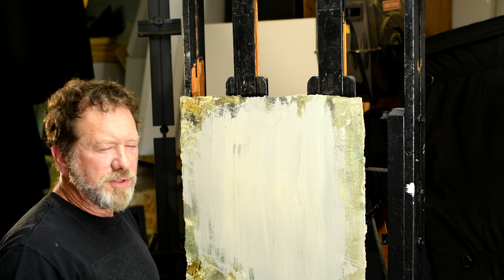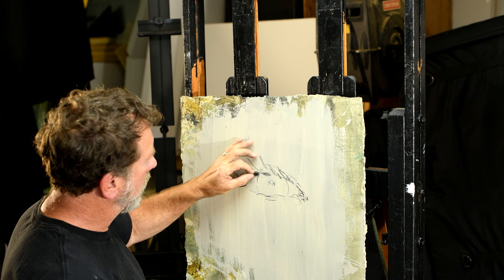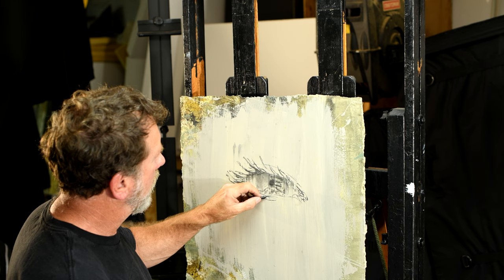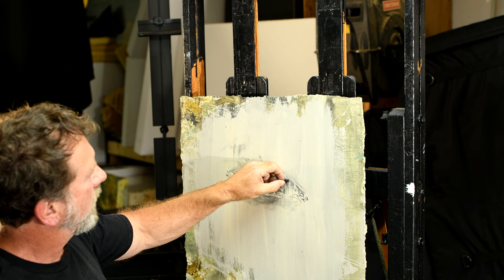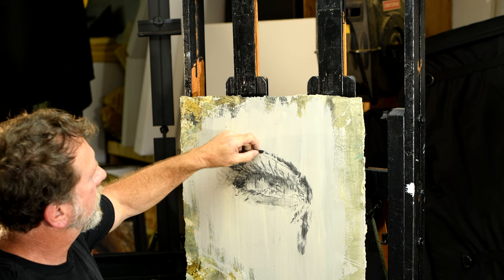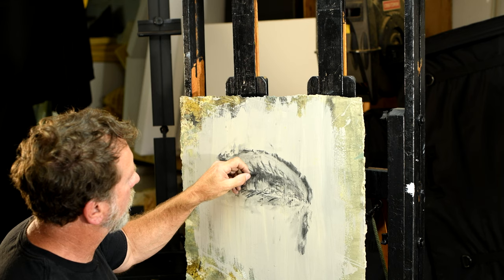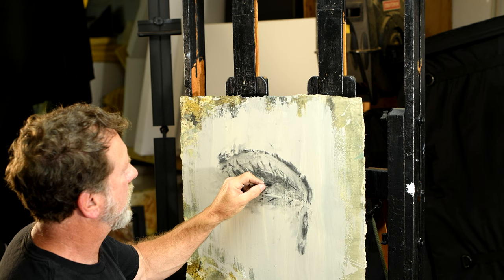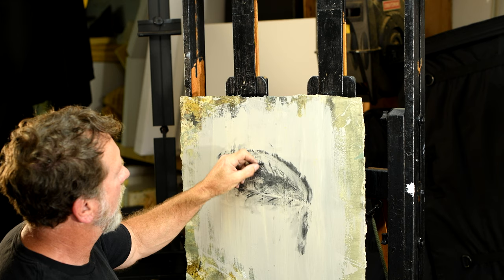Patrick J. Reynolds Art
Patrick J. Reynolds Art demonstration in charcoal